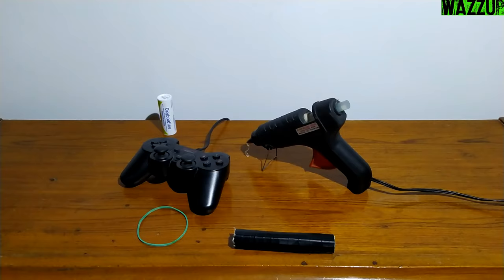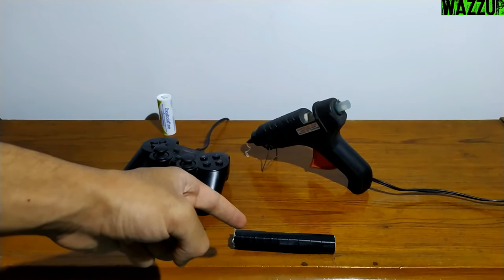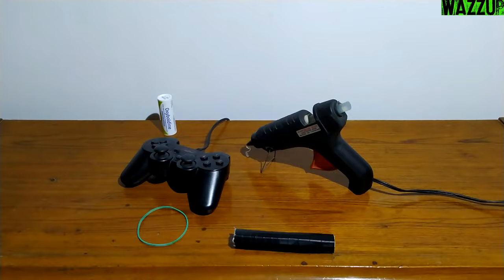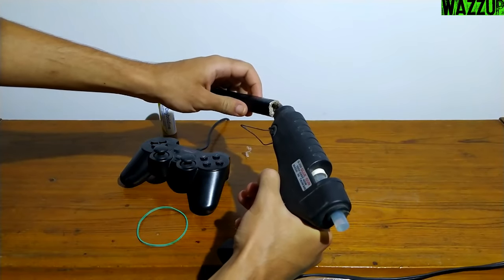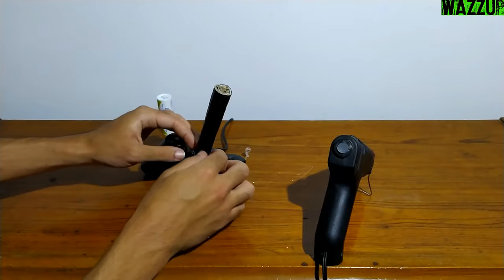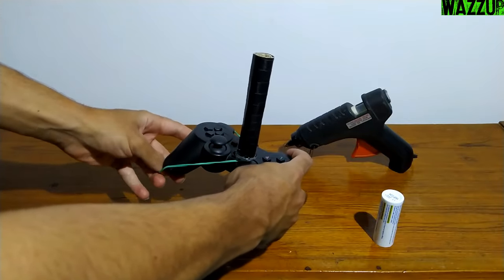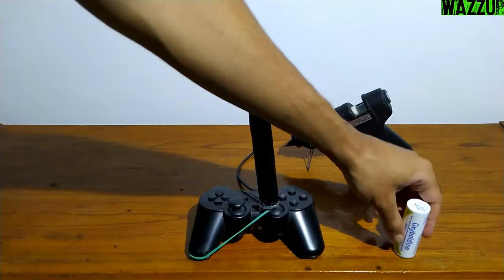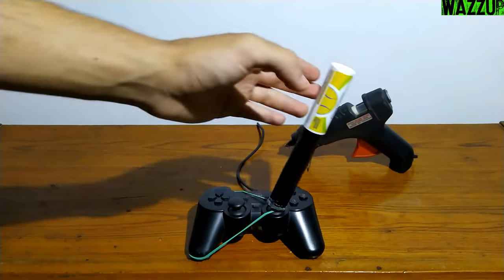How to Make DIY Handbrake With USB Controller in 2024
in this video:
- Intro 0:00
- Talking... 0:10
- Materials 0:32
- How to Make DIY Handbrake 0:44
- Testing Handbrake in Game 2:21
- Handbrake in Game Settings 2:56

❤️I Want To Thank Vlaiko For The Logitech G27, Logitech DFP

💻My PC💻
⚠️Mother Board: MSI PRO-D
️⚠️Processor: I3 7100
⚠️RAM: 2 x 8GB RAM DDR4
⚠️Graphic card: ASUS GTX 1050TI 4GB GDDR5
⚠️HDD: 1TO
⚠️SSD: 240GB

⚠️Logitech G27
⚠️Homemade Handbrake